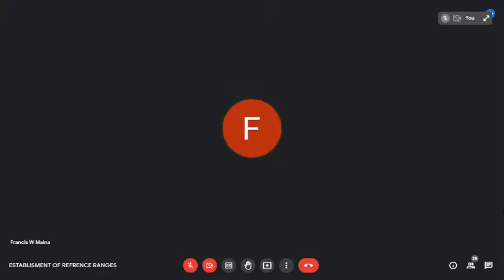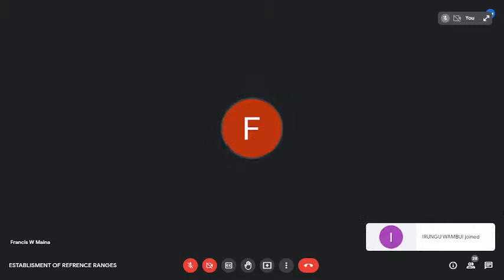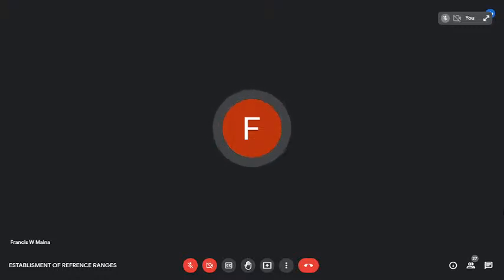Establishment of Reference Ranges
Establishment of Reference Ranges, Maina Clin Chem Rotation